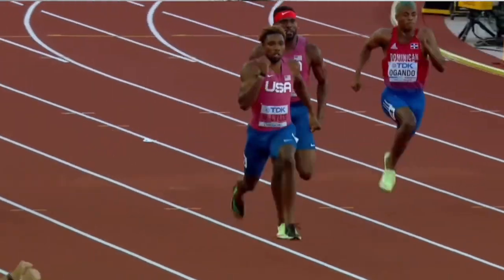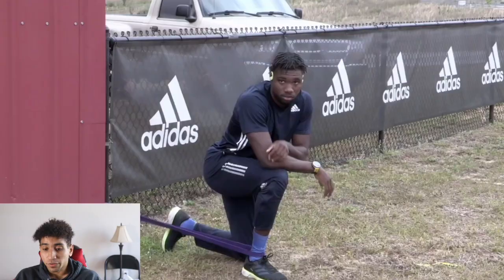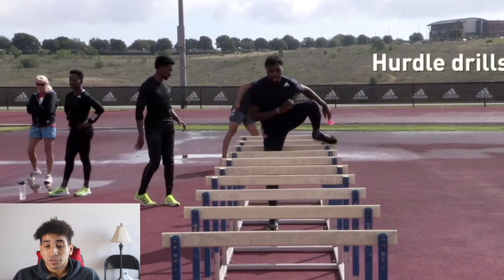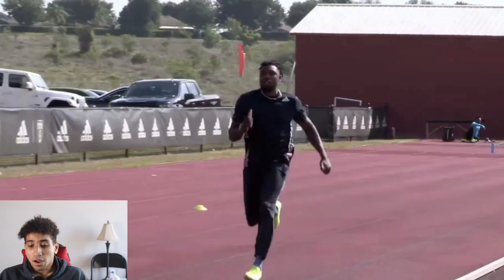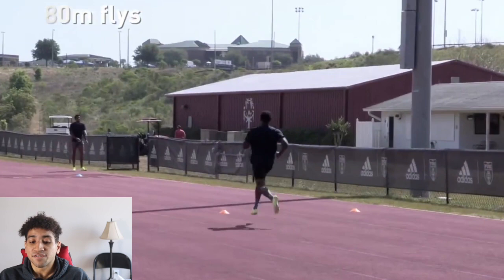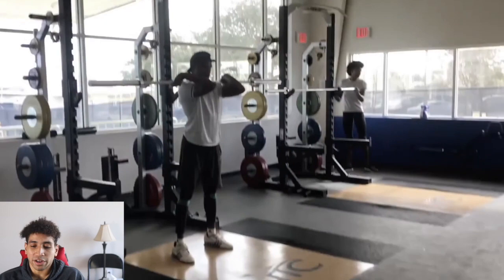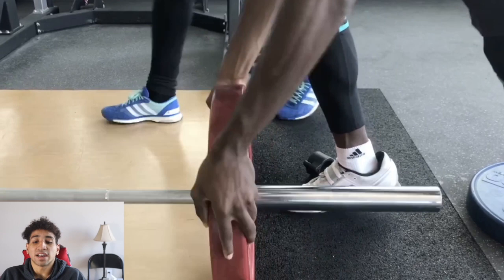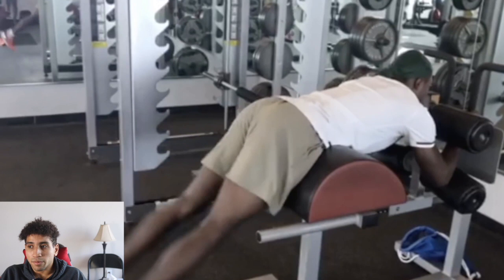Should You Do Noah Lyles Speed Workout? (Trainer Breakdown)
FREE STUFF🐏

I’m Justin, a S&C Coach. I help athletes run faster 40yd & short sprints

I’ve helped multiple athletes 4.4 in the 40yd. I’ve also trained Division 1 soccer, basketball, football & track athletes.

FREE STUFF🐏

I’m Justin, a S&C Coach. I help athletes who run sub 5.2s in the 40yd sprint faster.

If you don’t run those times, watch all my free videos, and do my free programs until you can, then come work with me!

I’ve helped multiple athletes 4.4 in the 40yd. I’ve also trained Division 1 soccer, basketball, football and track athletes.